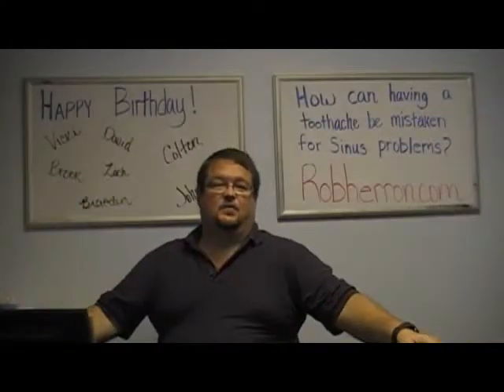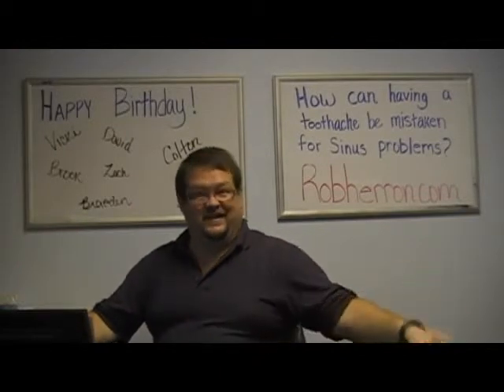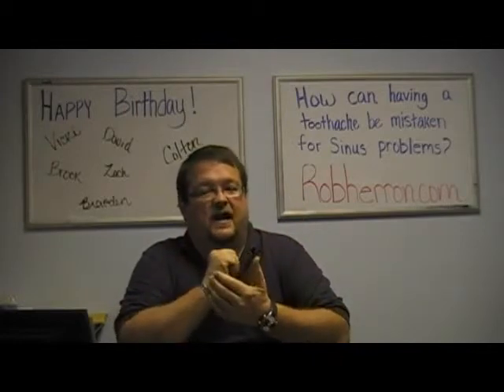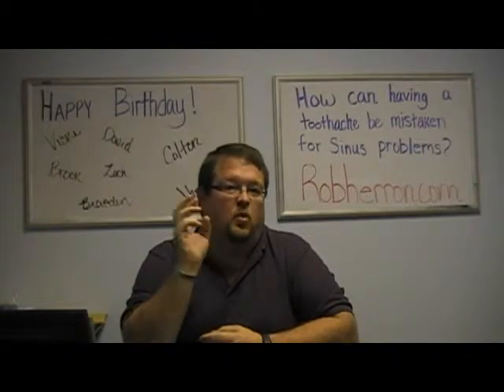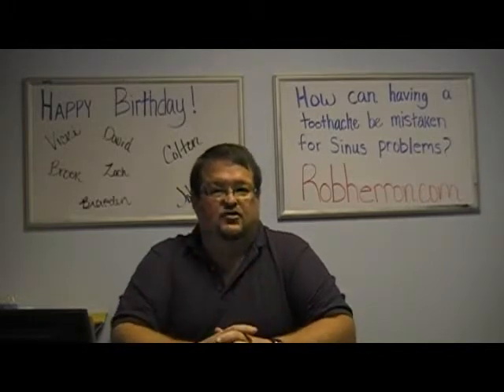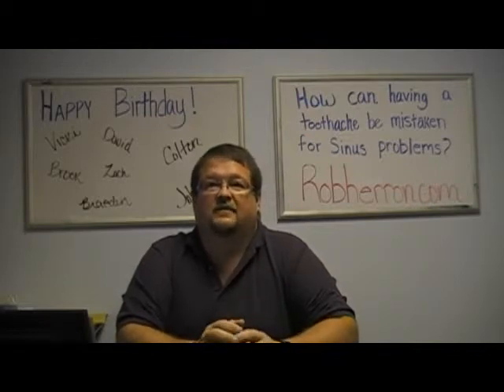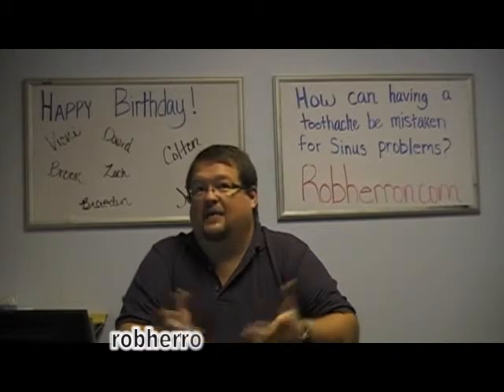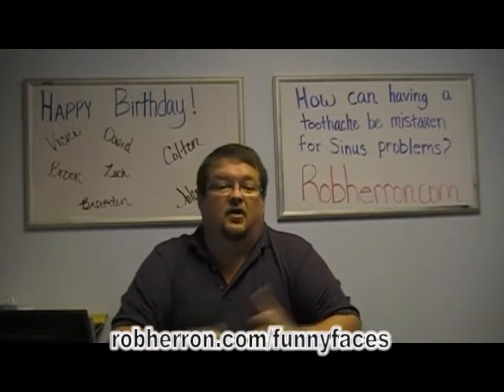How can a toothache be mistaken for Sinus problems?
Happy Birthday
Colton Davis
Johnathon DePratt
Vicki Elleman
David Groves
Brock Robinson
Zach Snodgrass
Braeden Testerman